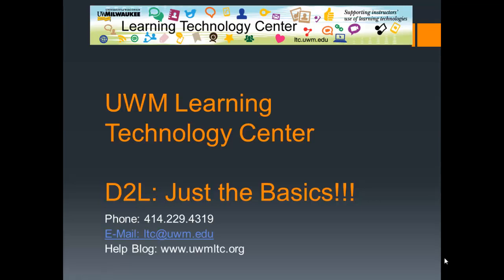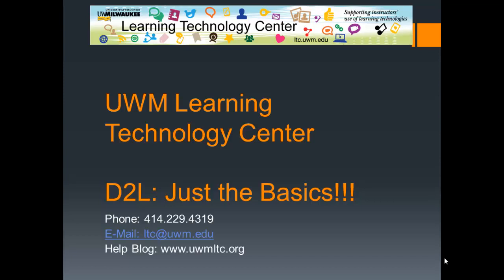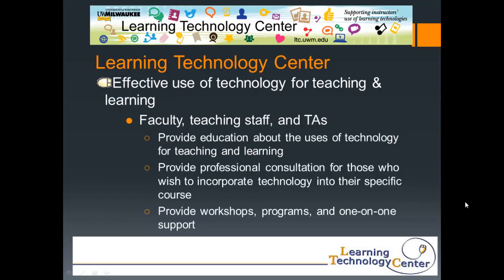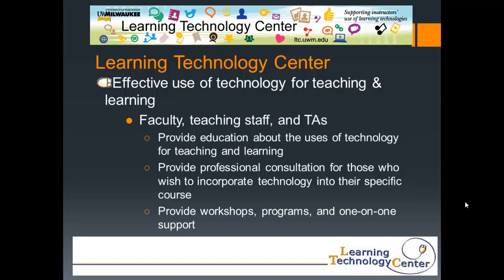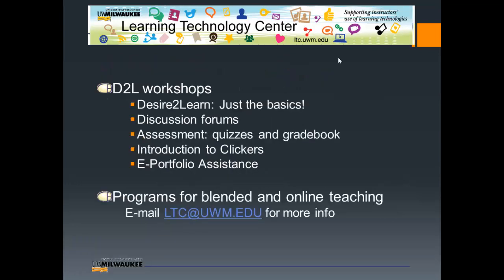UWM LTC D2L:Just the Basics!!!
This is the introduction to the University of Wisconsin-Milwaukee's D2L: Just the Basics online tutorial